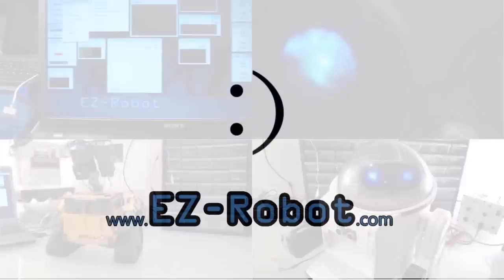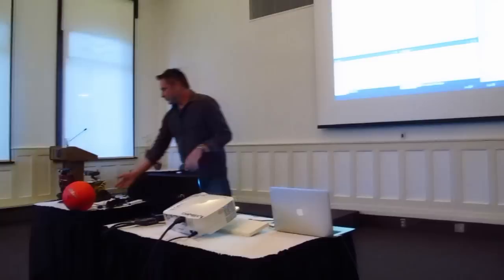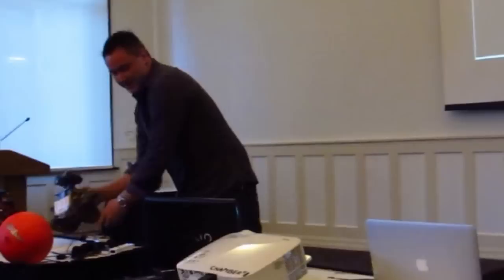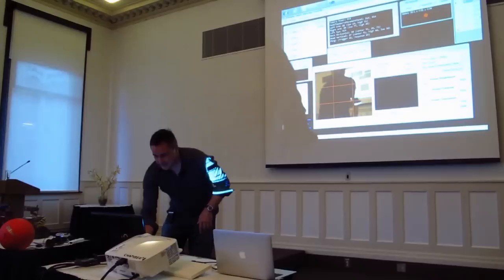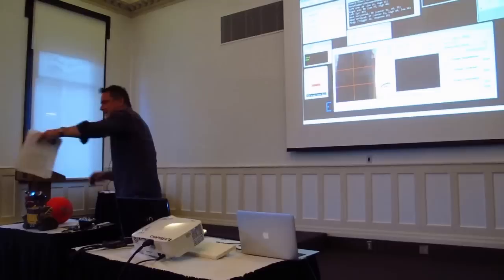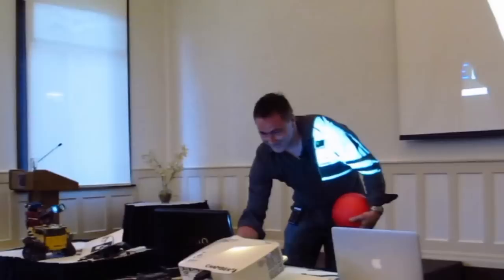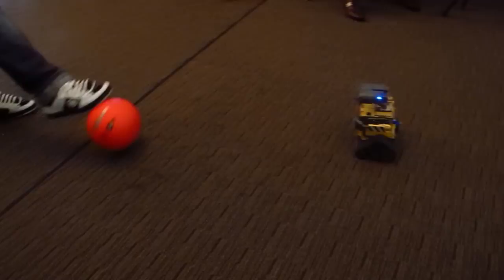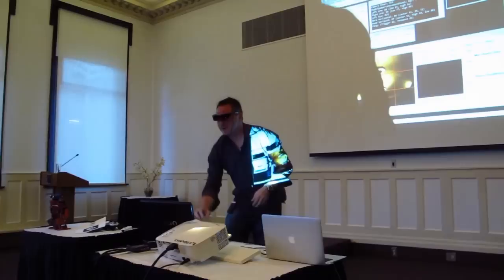DJ Sures Introduces EZ-Robot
DJ Sures introduces his company EZ-Robot and the advanced robot platform he has created at the Calgary Chambers of Commerce for Demo Camp. Of course, he uses his modified Wall-e :)